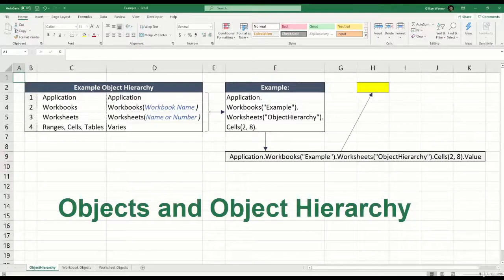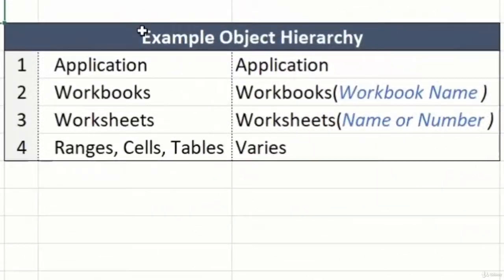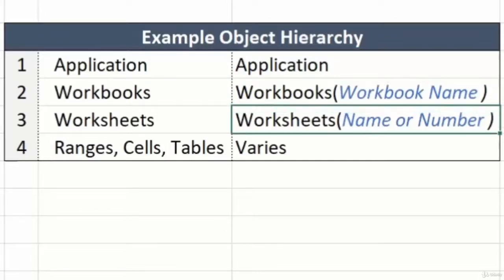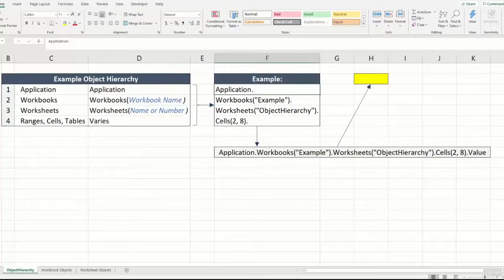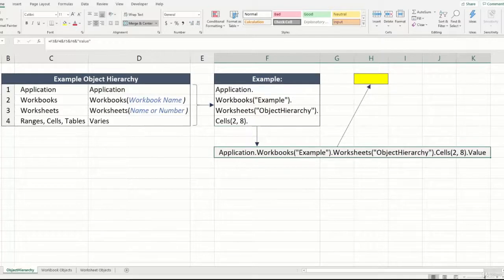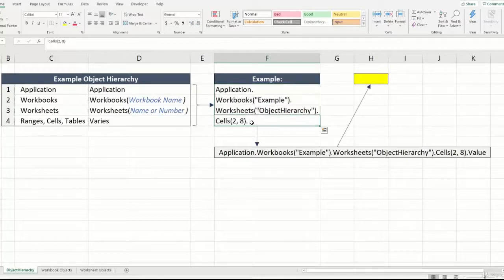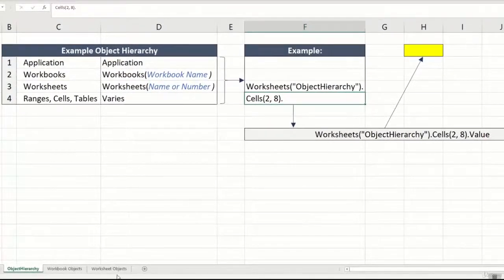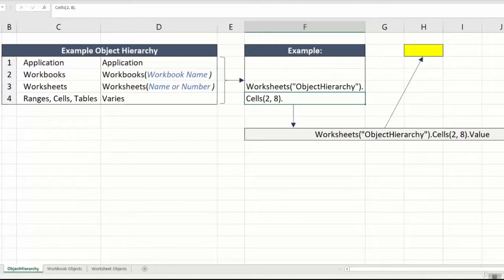016 Object Hierarchy - MICRSOFT EXCEL VISUAL BASIC LATEST VERSION